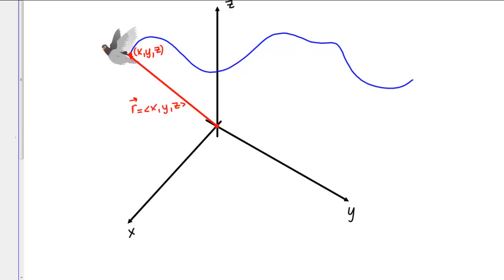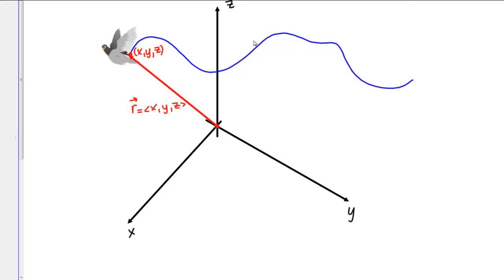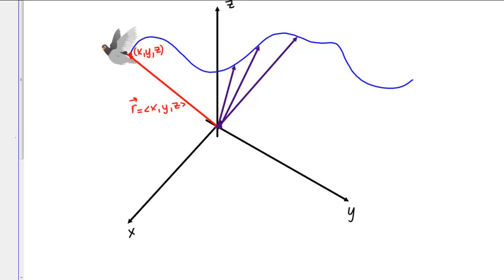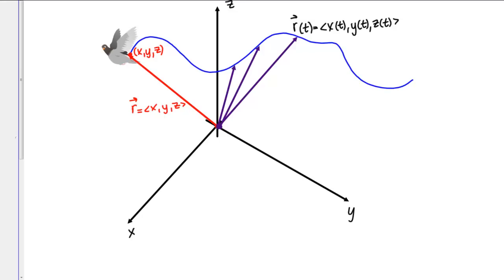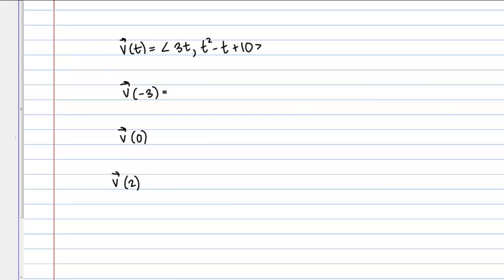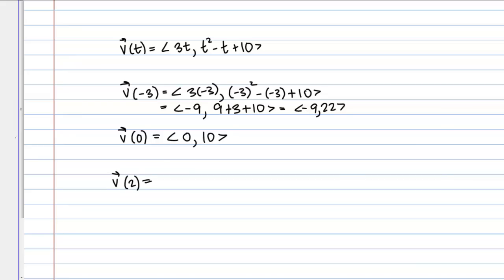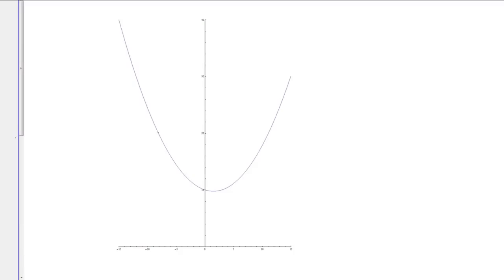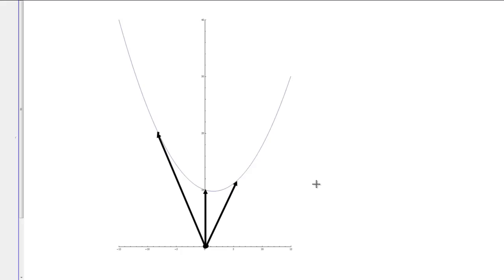Introduction to Vector-Valued Functions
The idea behind vector-valued functions and some simple examples.